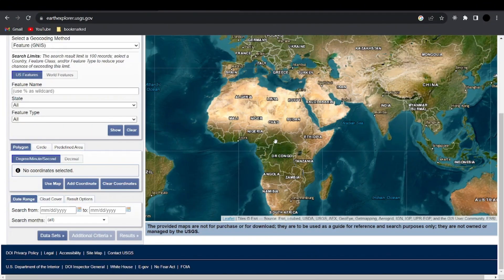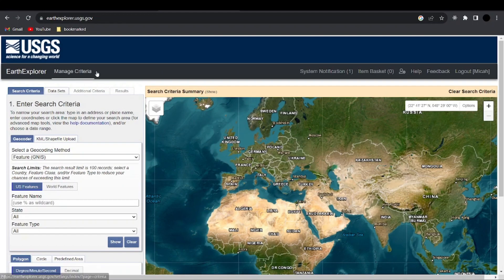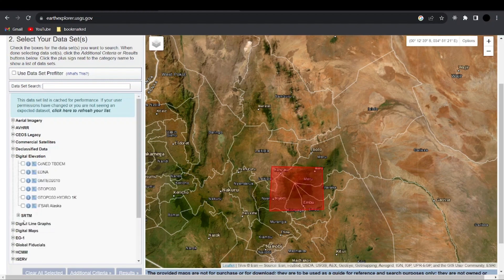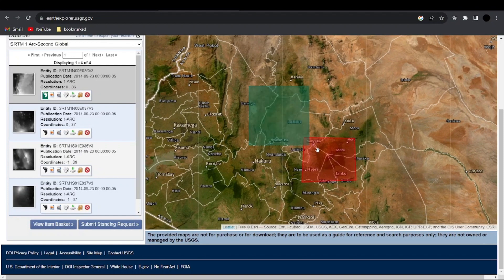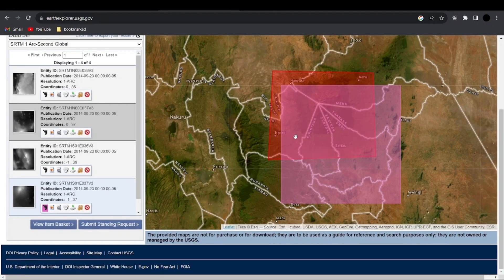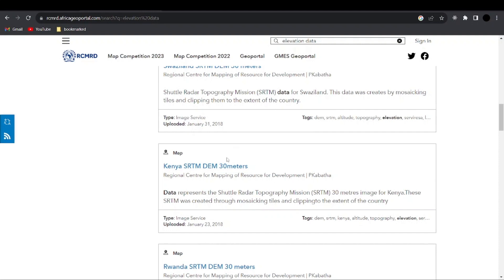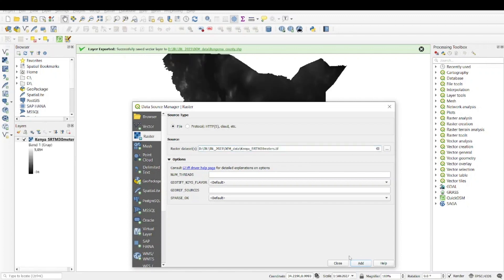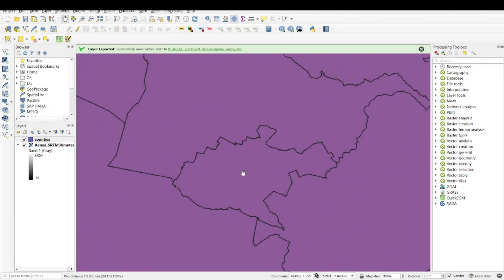How To Download Elevation Data and Mask it out Using QGIS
In this video I have demonstrated how to download elevation data from different sources and also mask it to specific location of your choice using QGIS.